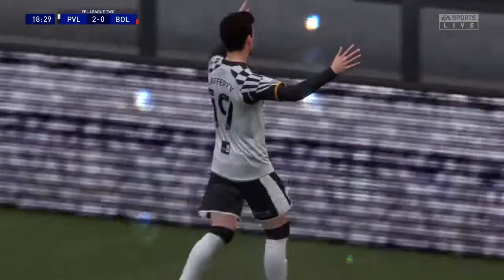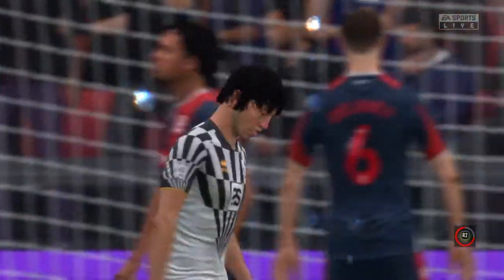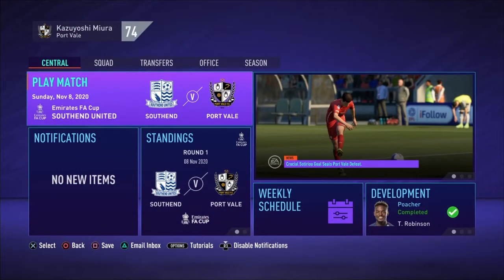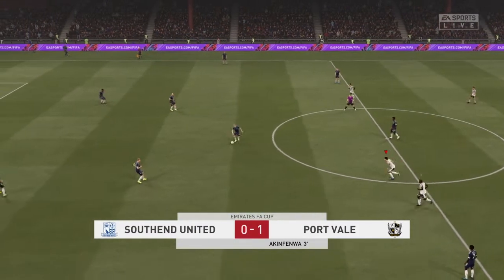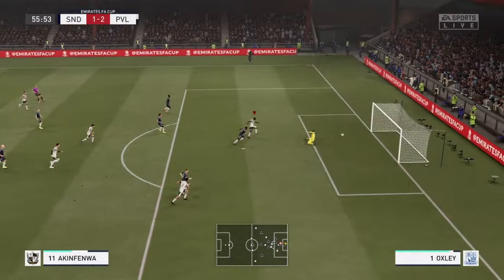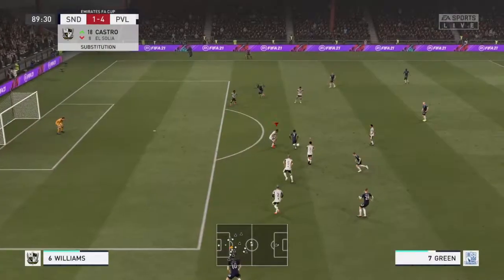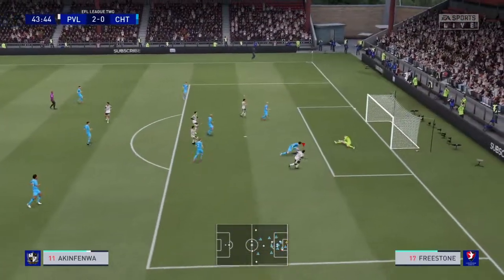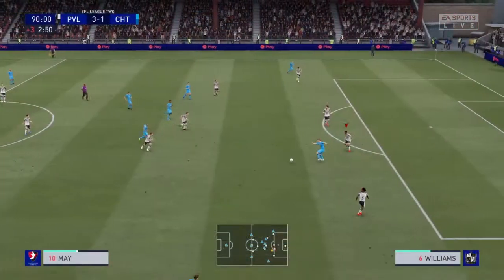BEAST MODE! | Old Players Career Mode | FIFA 21 | Port Vale (Ep 6)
Old Players Career Mode

Can we make it from League 2 to the Premier League using only players aged over 30? Watch and find out!